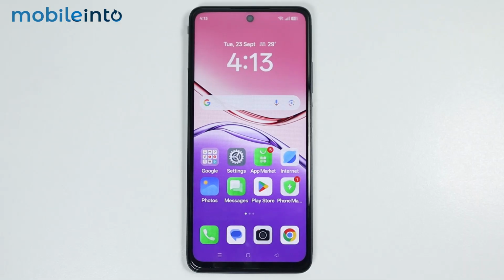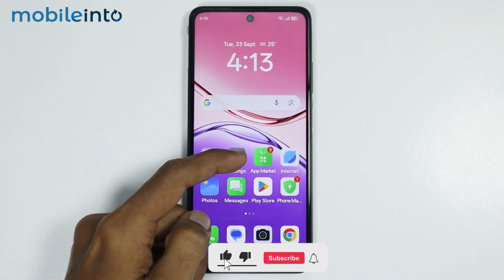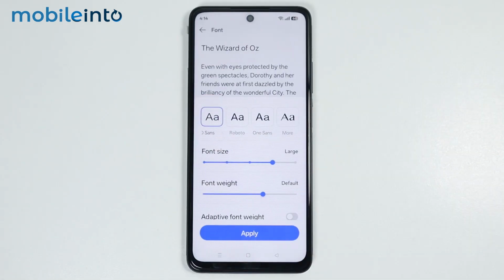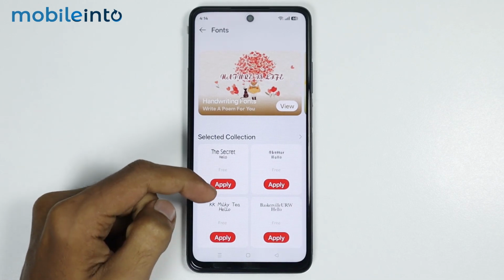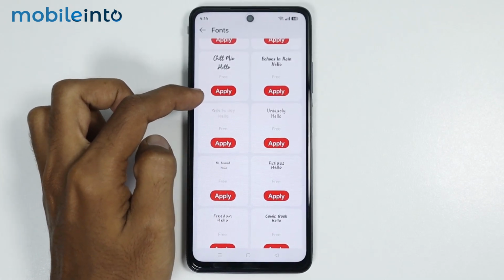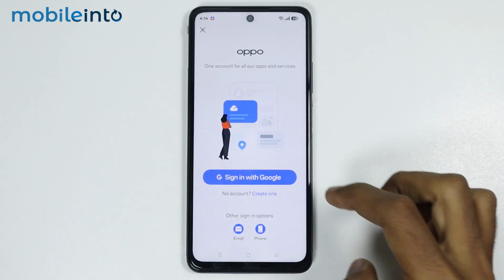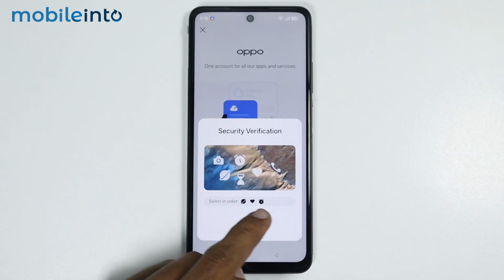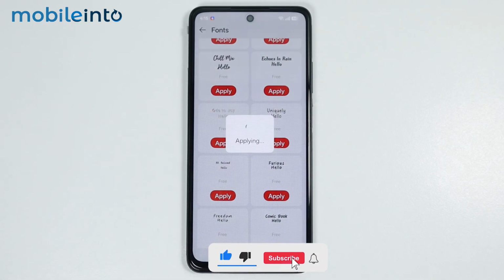[ColorOS 15] How to Change Font Style on ANY Oppo Phone - Font Setting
In this video, we will learn how you can change font style in oppo phone. If you want to set custom font style or find font style settings in oppo phone, follow these steps.